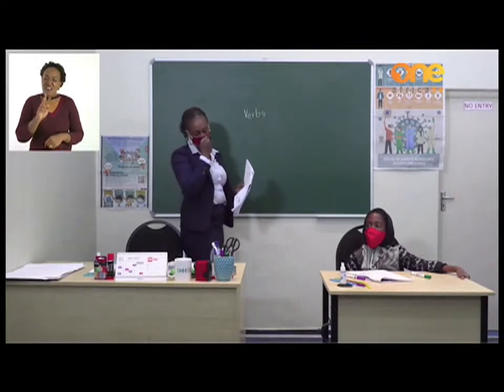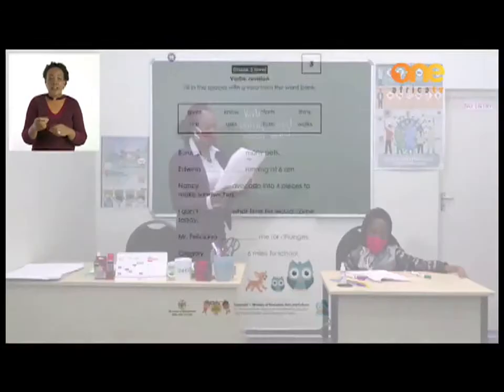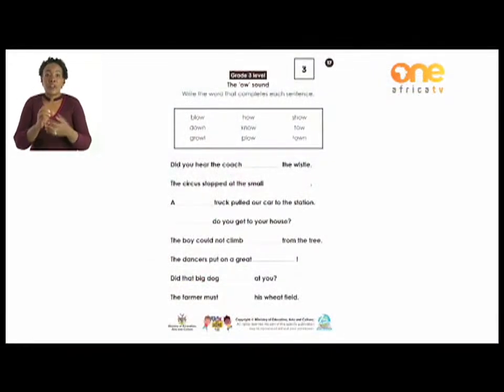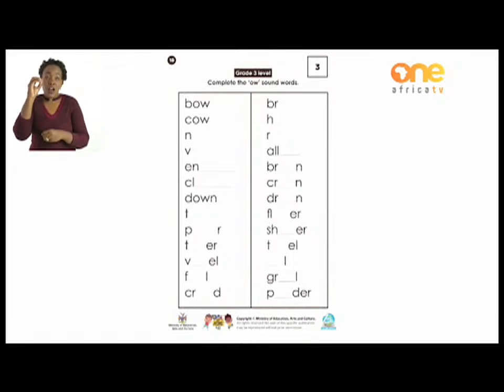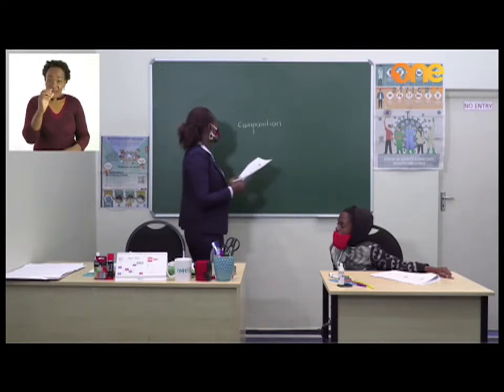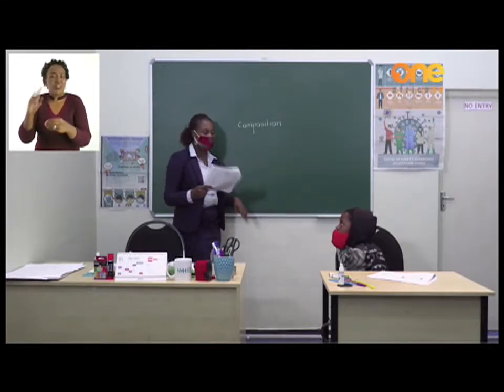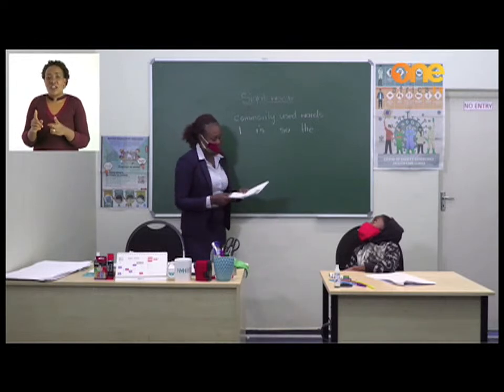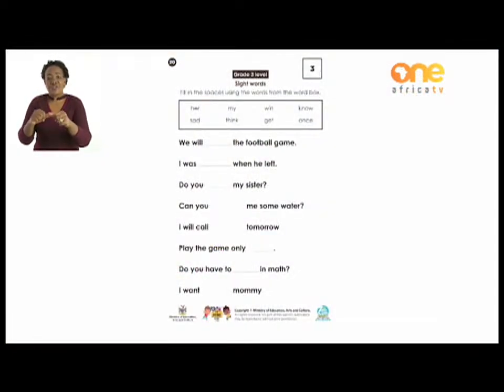LearnOnOne | Gr 2&3 | Maths (Multiples, Ordinal Numbers, Capacity, Addition & Subtraction)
LearnOnOne | Gr 2&3 | Maths (Multiples, Ordinal Numbers, Capacity, Addition & Subtraction) | Content by My Zone (NMH)